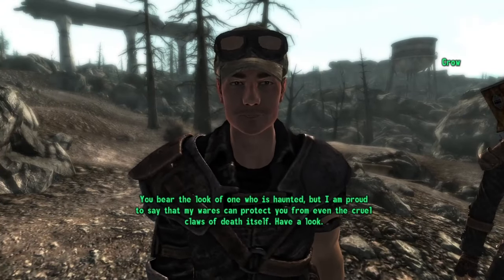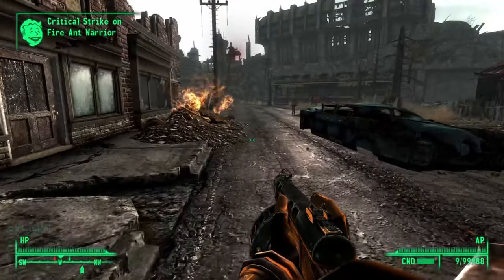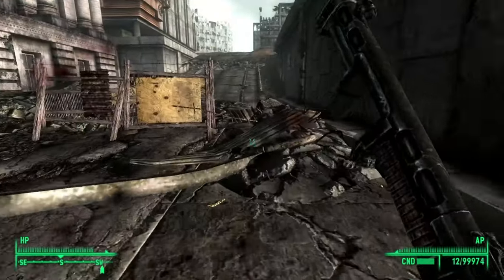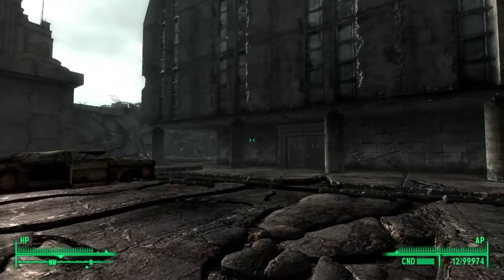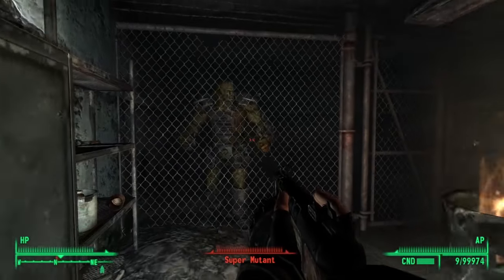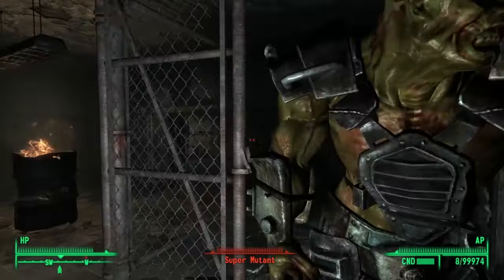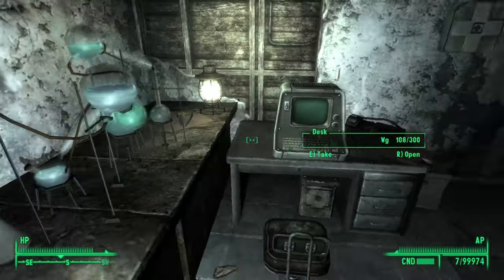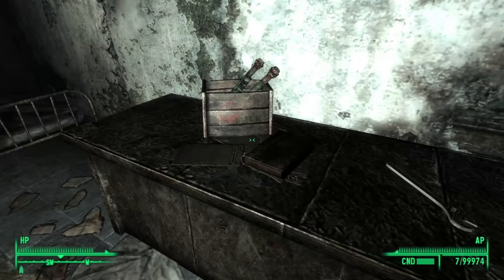The Hidden Gems Of Fallout 3: Ghoul Outpost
In this video we will be taking a look at another unmarked location in Fallout 3 known as the Ghoul Outpost :) hope you guys enjoy!